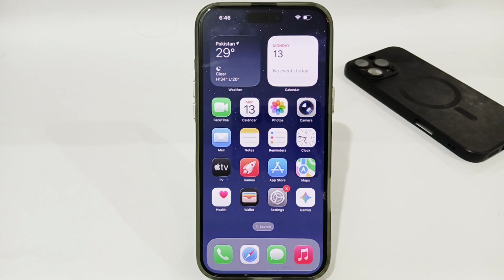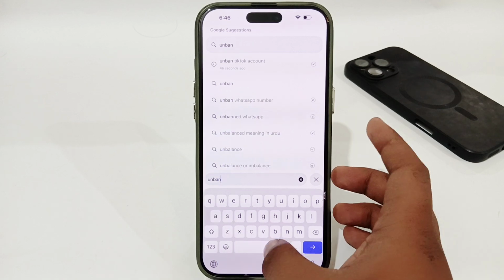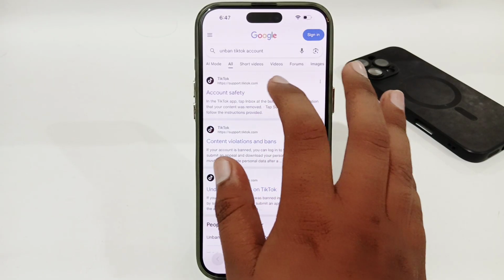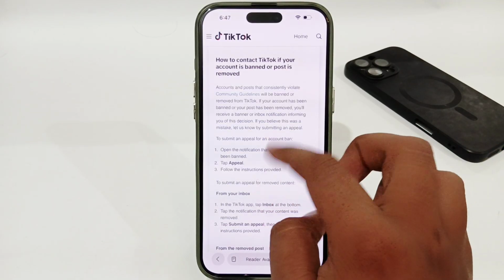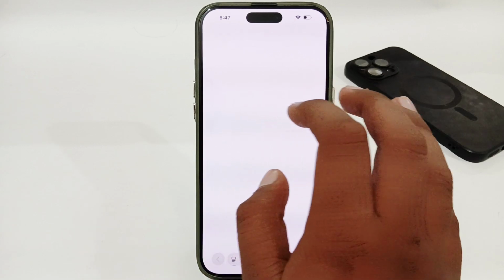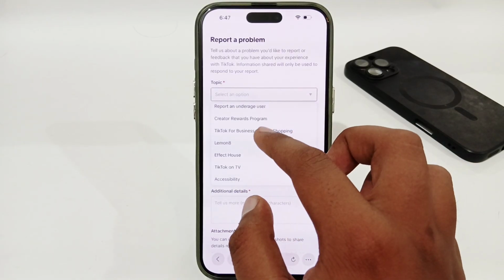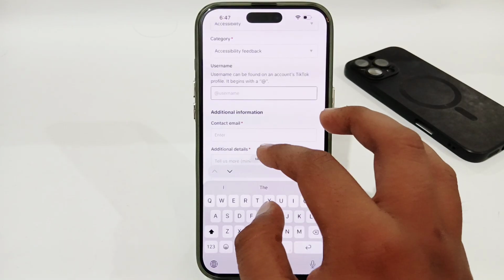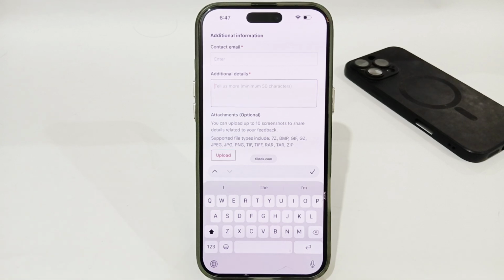TikTok Account Permanently Banned? Do THIS to Recover It!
Devastated because your TikTok account was permanently banned? Don't give up hope just yet! While it's a serious situation, there is an official process to appeal the decision. In this video, I'll walk you through the exact steps to file a strong appeal, show you what to write, and increase your chances of getting your account reinstated.

There are no guaranteed tricks, but following the correct procedure is your only real shot. I'll guide you through the entire process, from finding the appeal form to crafting the perfect message to TikTok support.

⏰ TIMESTAMPS:
0:00 - My TikTok Account Was Permanently Banned
0:50 - Step 1: Understand WHY You Were Banned
1:40 - Step 2: The Official Appeal Form - How to Find It
2:30 - Step 3: How to Fill Out the Appeal Form CORRECTLY
3:15 - Step 4: Writing the PERFECT Appeal Message (Template)
4:20 - Step 5: What to Do While You Wait for a Response
4:50 - The Harsh Truth: When You Can't Recover It
5:30 - How to Start Over & Protect Your New Account

✍️ APPEAL TEMPLATE MENTIONED:
In the video, I provide a detailed template for your appeal. The key is to be polite, honest, and specific. If you believe it was a mistake, state your case clearly. If you did violate guidelines, acknowledge it, explain what you learned, and assure them it won't happen again.

⚠️ IMPORTANT FACTS:

Permanent Ban: This is the highest level of penalty, usually for severe or repeated violations of TikTok's Community Guidelines.

No Guarantees: The success rate is low, but a well-written, professional appeal is your best chance.

Be Patient: The review process can take anywhere from a few days to several weeks.